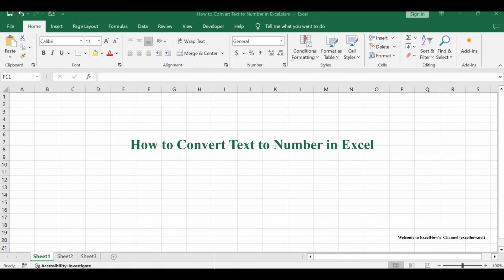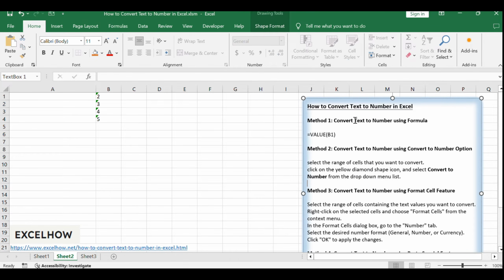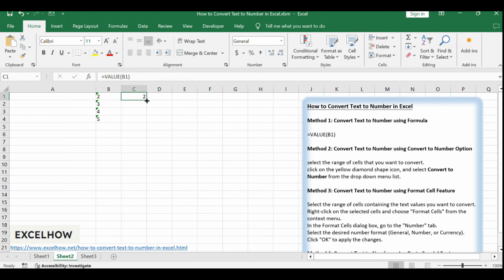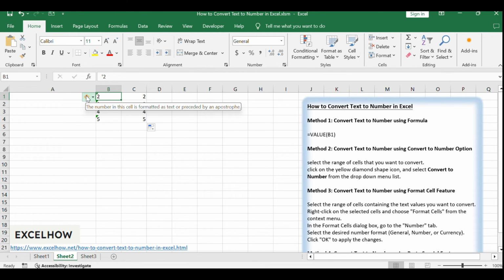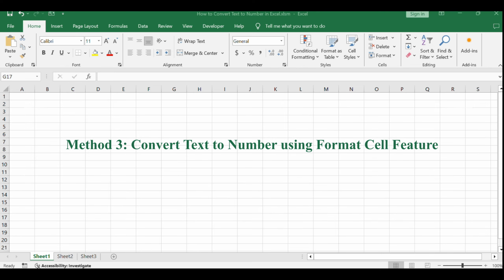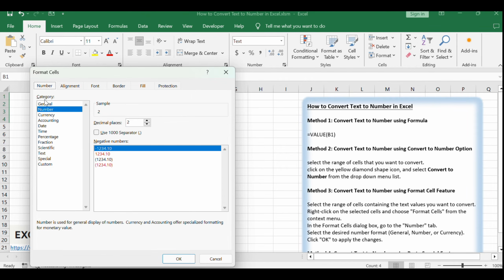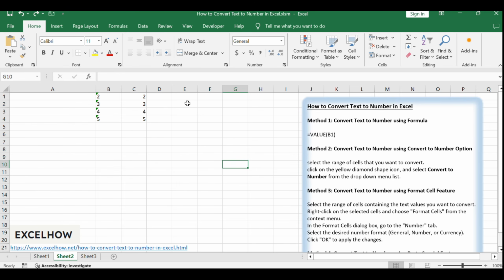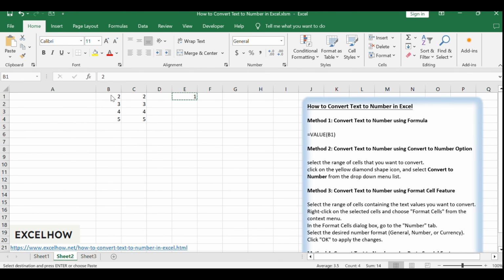How to Convert Text to Number in Excel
You can read more about it here( or get VBA code)

This Excel video tutorial, where we'll explore four methods to convert text to numbers. We'll start with a formula approach using the VALUE function, then move on to using the Convert to Number option, followed by the Format Cell feature, and finally, the Paste Special feature.

Time Stamps
00:00:18 Method 1: Convert Text to Number using Formula
00:01:04 Method 2: Convert Text to Number using Convert to Number Option
00:01:51 Method 3: Convert Text to Number using Format Cell Feature
00:02:30 Method 4: Convert Text to Number using Paste Special Feature